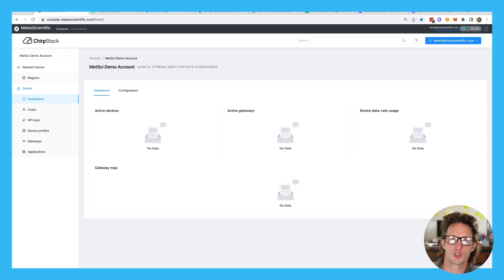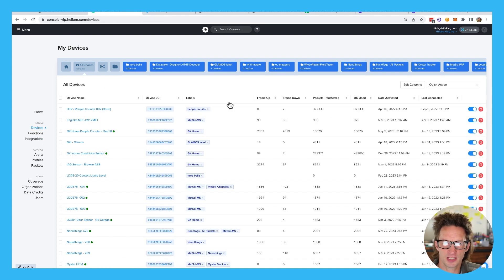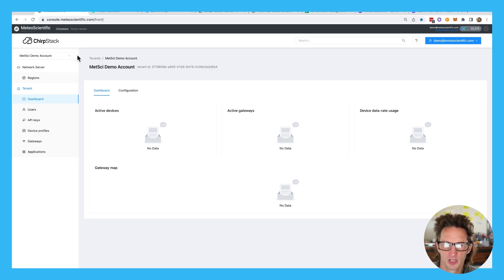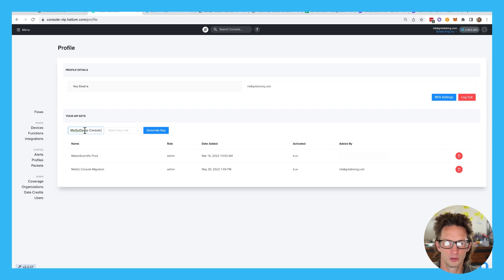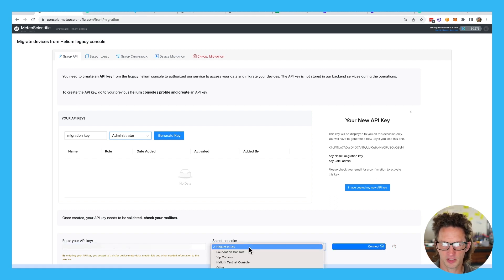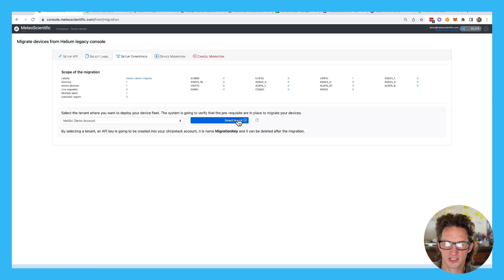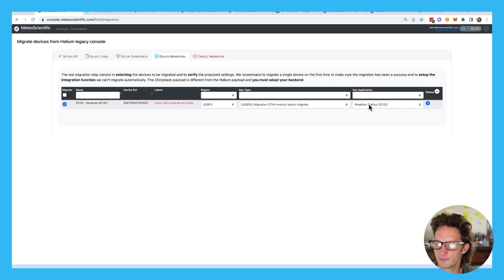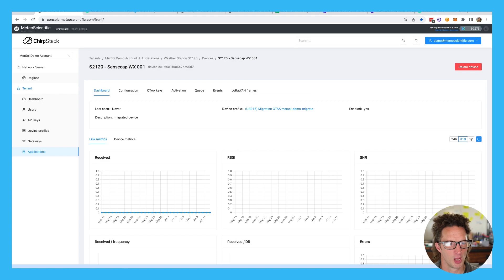Guide To Migrate Your Helium Devices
Over on the @meteoscientific Console @PaulPinault has built a rad little migration mechanism we're using.
With the recent news that the @HeliumEcosystem Foundation Console is no longer adding new users, give a thought to start migrating away as they'll eventually (years away) sunset it.  This video shows you how, enjoy!